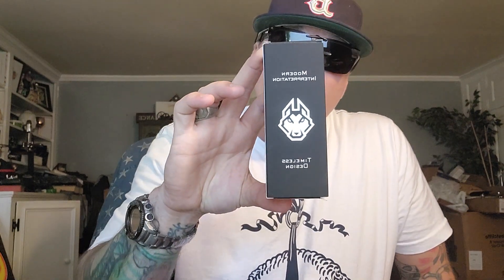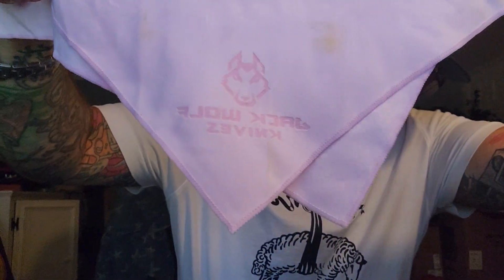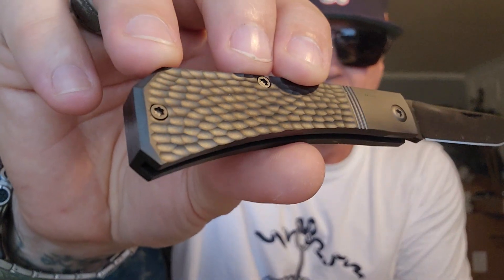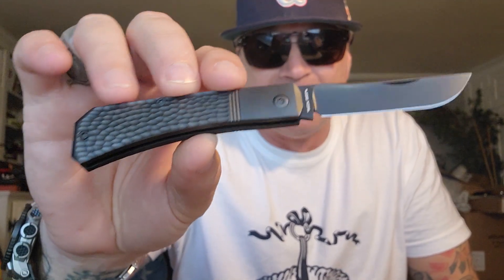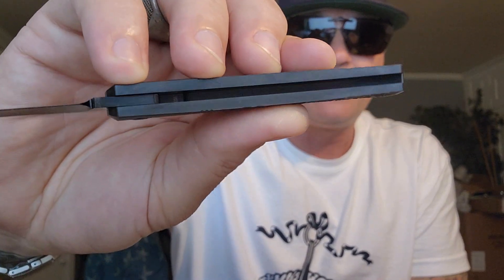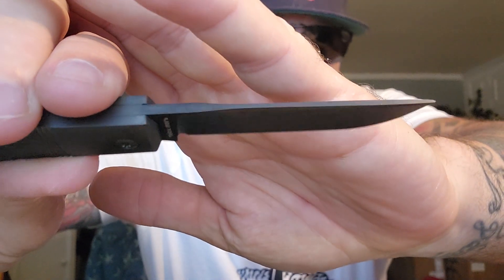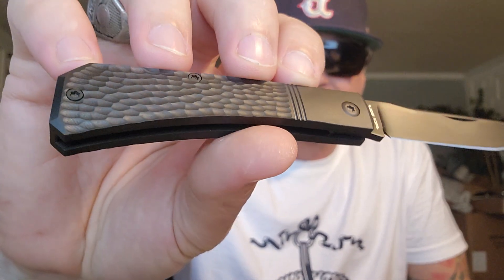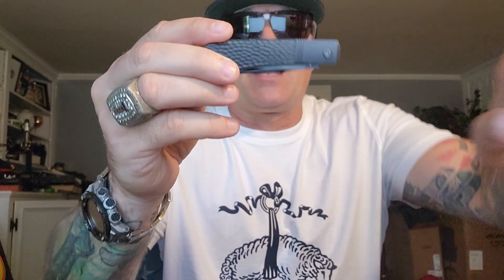Jack Wolf Knives Pioneer Jack preview